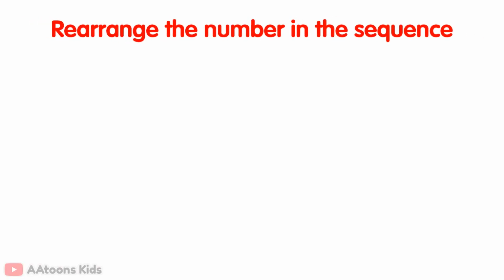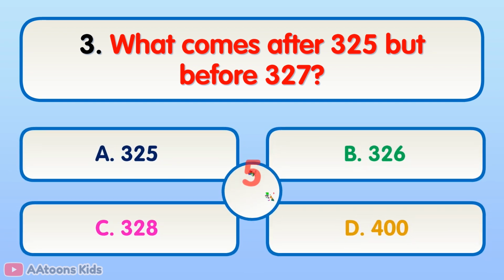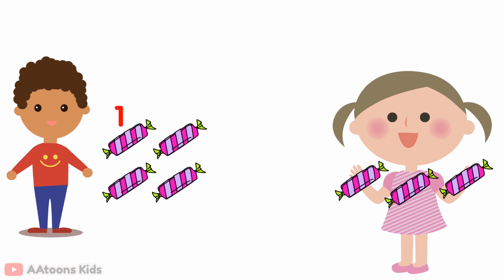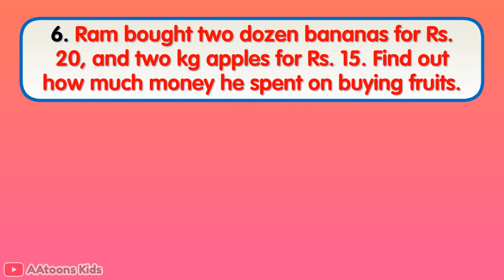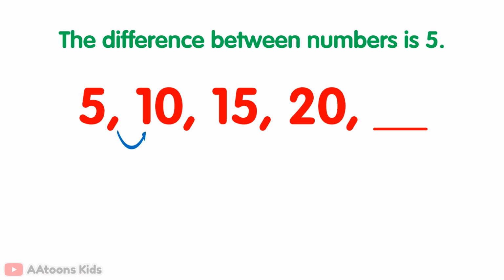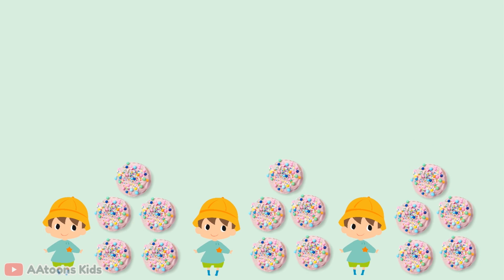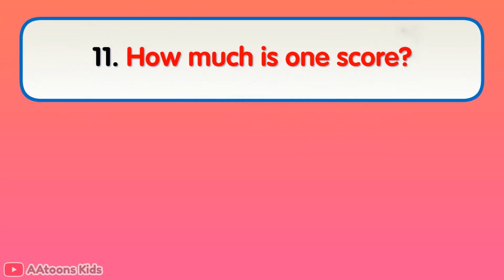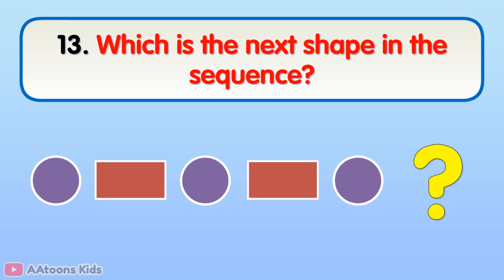Mental Maths Quiz for Kids | Maths Trivia for Kids | Quiz Time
In this mental maths quiz for kids, you will have to answer questions about basic maths concepts. This maths quiz for kids will help you improve your maths skills and Knowledge.

This quiz is perfect for kids who are looking to improve their maths skills. You will have to answer questions about basic maths concepts, like addition, subtraction, multiplication, and division. Try this quiz today and see how you fair!

Remember to share this quiz with your friends and family! We'd love to see your results!

Mental Maths Quiz for Kids | Maths Trivia for Kids | Quiz Time | Maths for kids |  @AAtoonsKids   @AAtoonsStudy

Other related educational videos

AAtoons Kids
play N learn

0:00 Introduction
0:13 Which of the following is the least number?
0:51 Which of the following is an odd number. 18, 28, 35, 44?
1:38 What comes after 325 but before 327?
2:14 If you have 7 chocolates. Your sister eats 3 of them. Now, how many chocolates do you have?
3:05 John has 4 pencils. Ruby has 5 pencils. How many pencils do they have altogether?
4:04 Ram bought two dozen bananas for Rs. 20, and two kg apples for Rs. 15. Find out how much money he spent on buying fruits.
5:00 complete the following series
5:23 The difference between numbers is 5.
7:18 14 multiplied by 7 is?
7:57 How much is one score?
8:21 Write one hundred twenty in numbers.
8:50 Which is the next shape in the sequence?